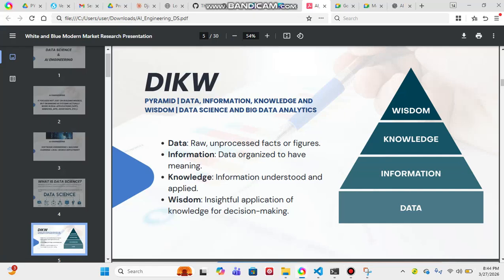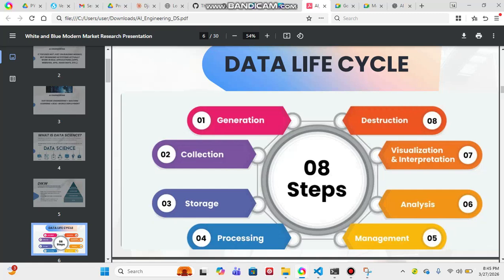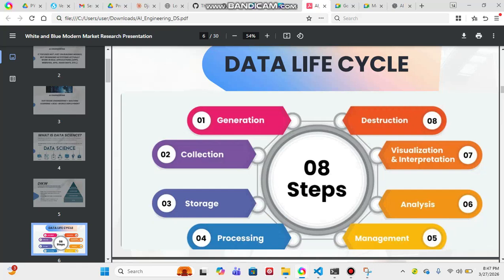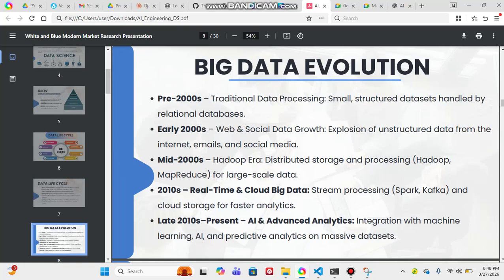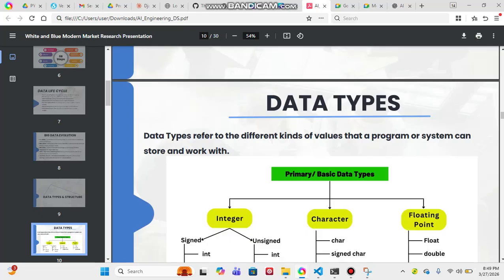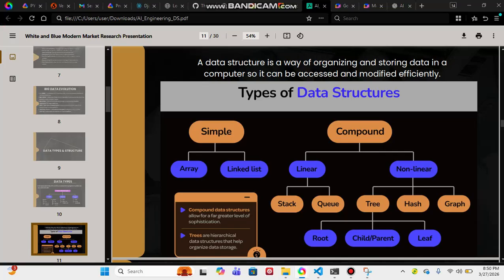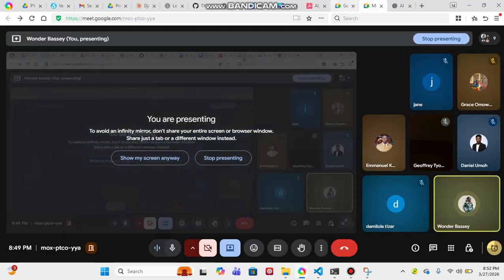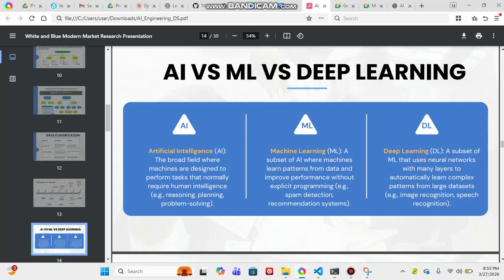DAY1 CLASS 8 AI ENGINEERING